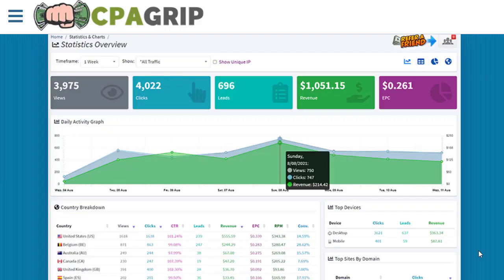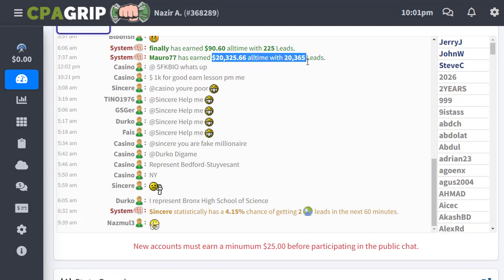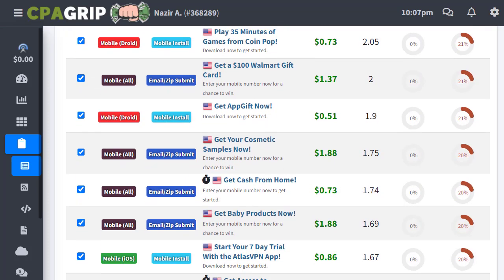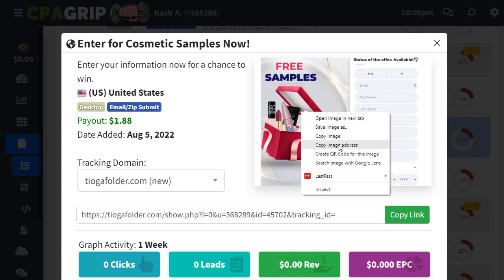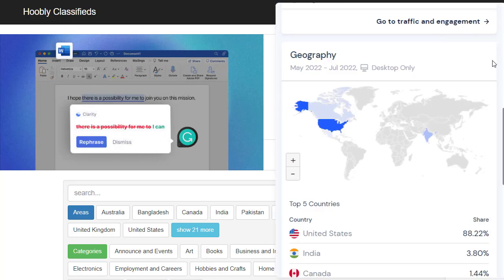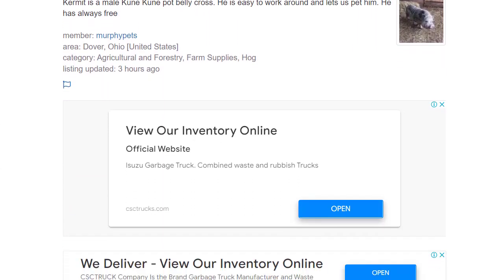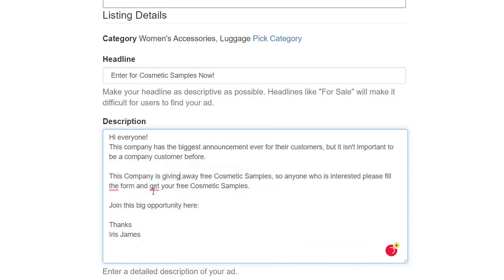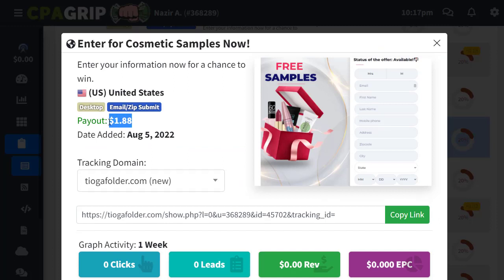$350 Per Day, How To Make Money With CPAGrip for Free, CPA Marketing for Beginners, CPA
✅ Check Out the first PIN Comment to ACCESS ✅

used myself.